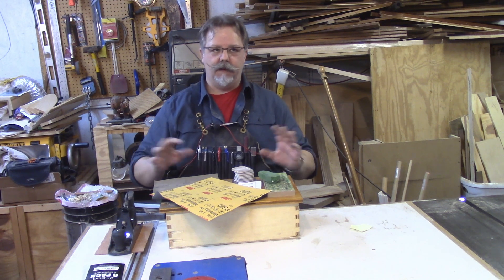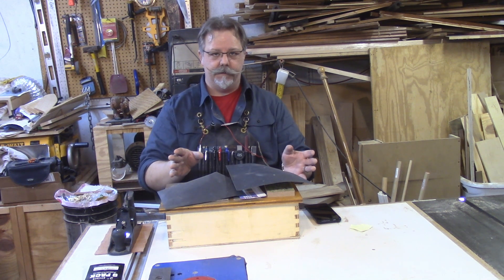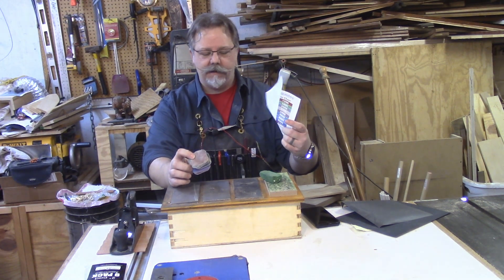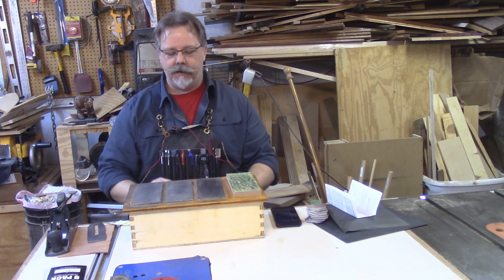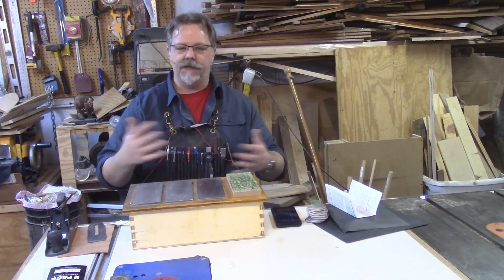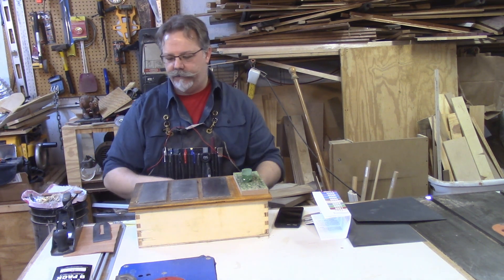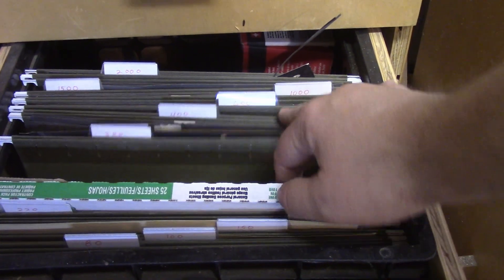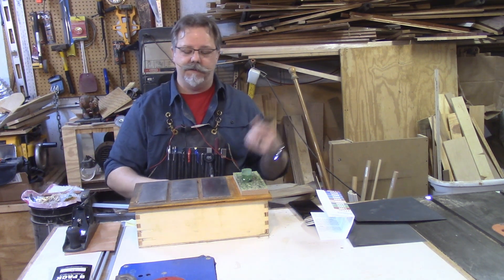Abrasive Grit Comparison | Sandpaper and Sharpening Stone Grit Rant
I'm on a mission to leave grit in the dust. Let's start talking about the actual size of the abrasives on our sanding and sharpening tools. Let's talk microns. There are too many manufacturers that are either very vague or create their own proprietary grit system and everything gets all confused.

Talking microns lets use have meaningful discussions on abrasives and force the manufactures to stay honest.